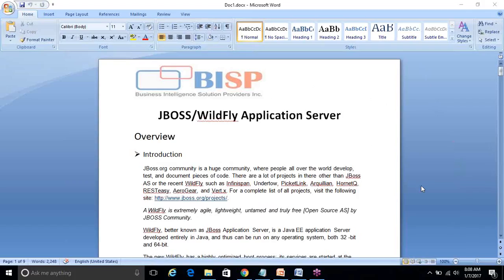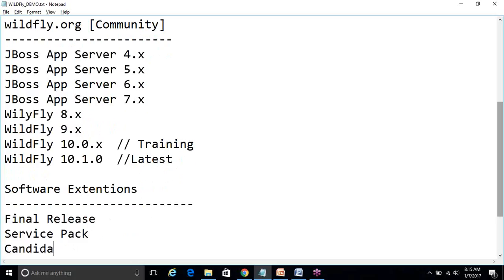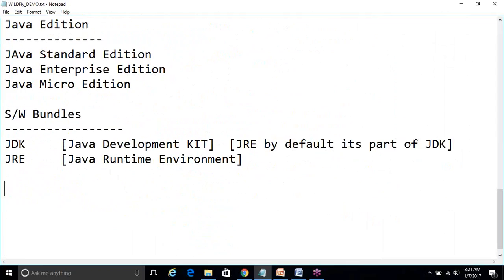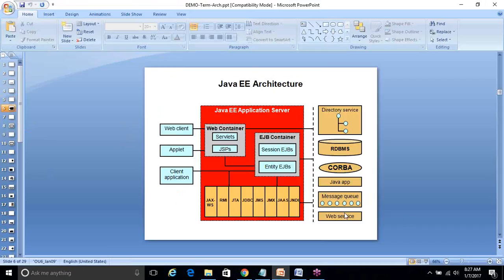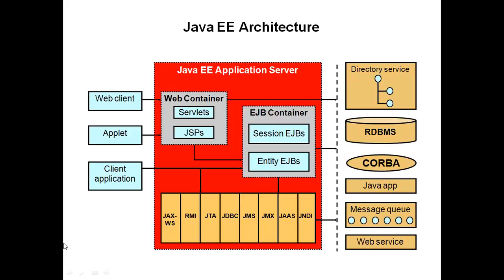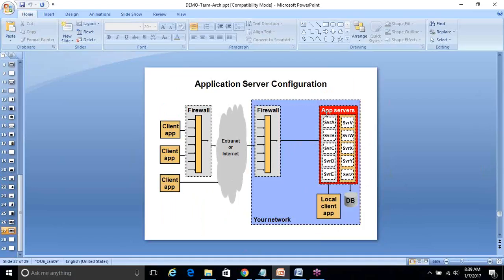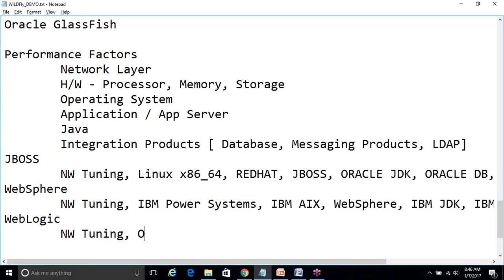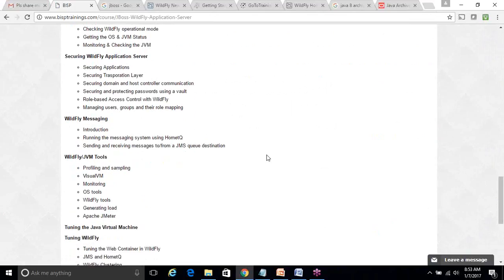JBoss WildFly Application Server Introduction Session